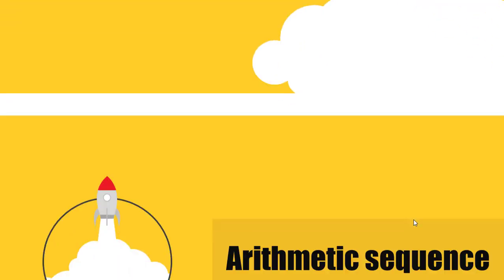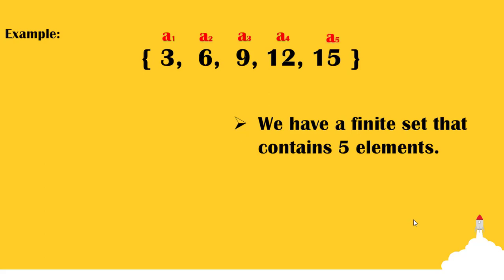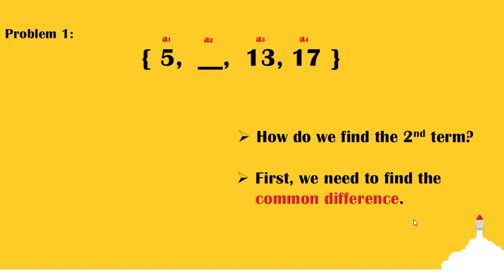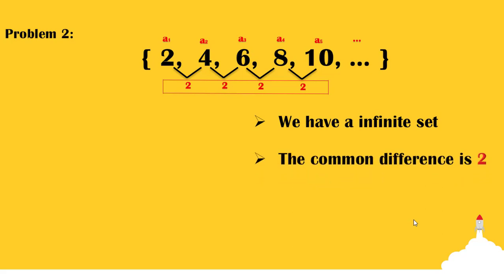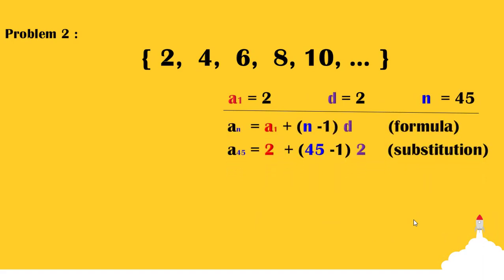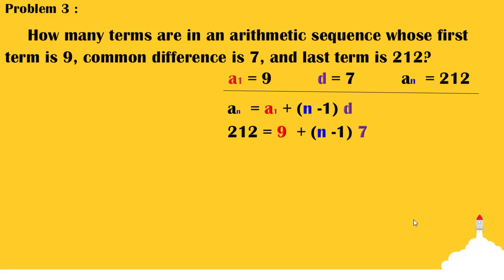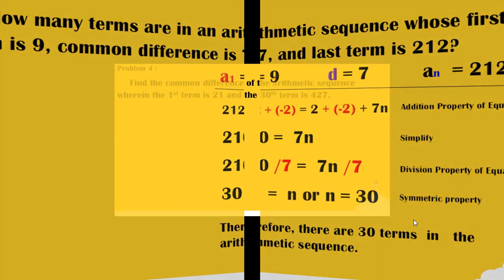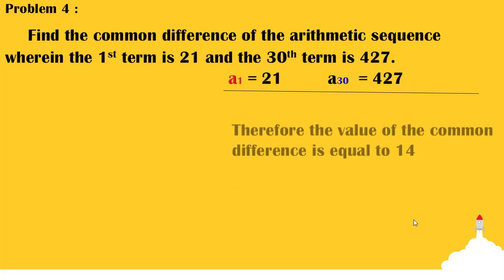Arithmetic Sequence : Grade 10 Mathematics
Most Essential Learning Competencies : Illustrate arithmetic sequence
Mathematics Grade 10
First Quarter